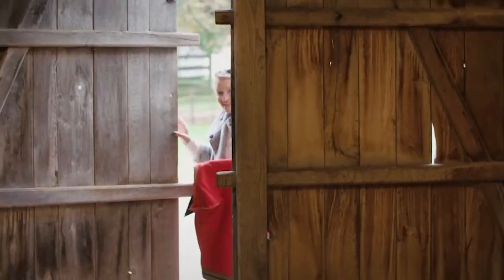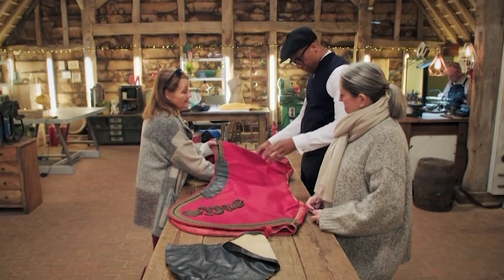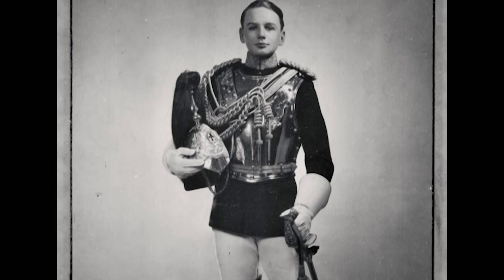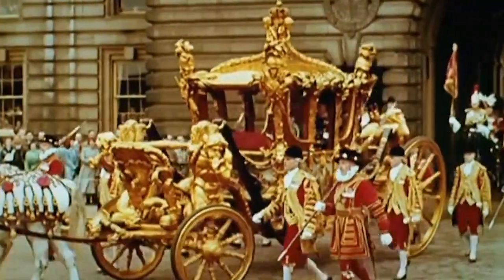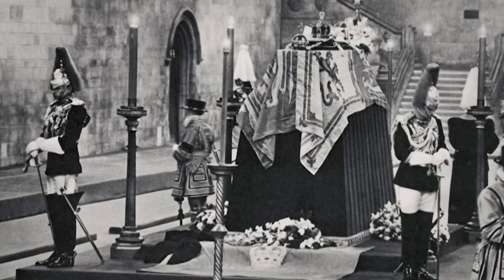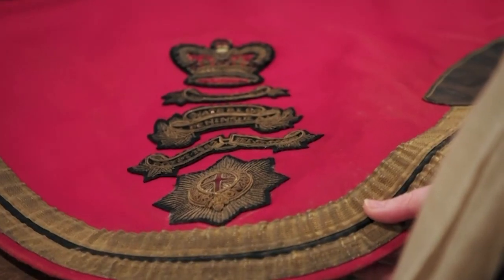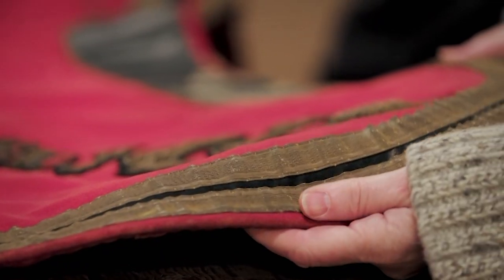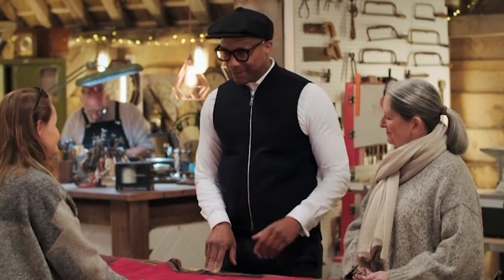British Royal History Left in the Hands of the Repair Shop Team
The Repair Shop team are in for a shock as they're handed a real piece of royal history from the queens coronation!

The Repair Shop